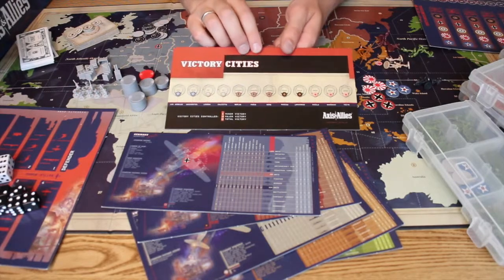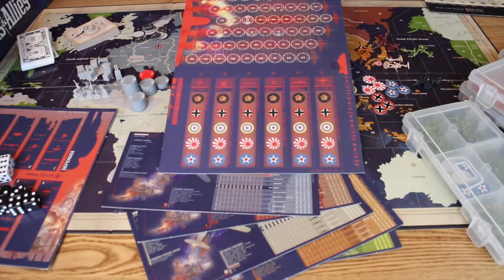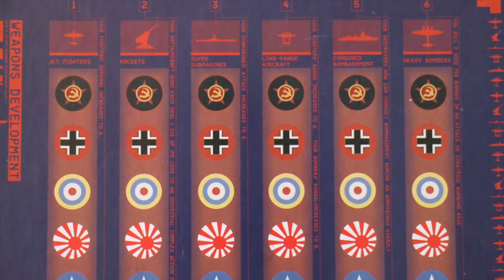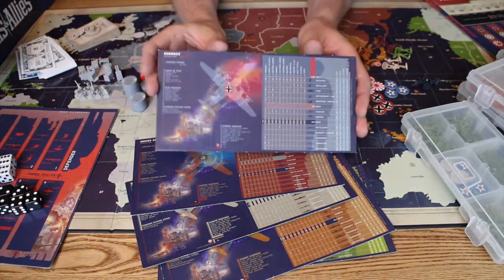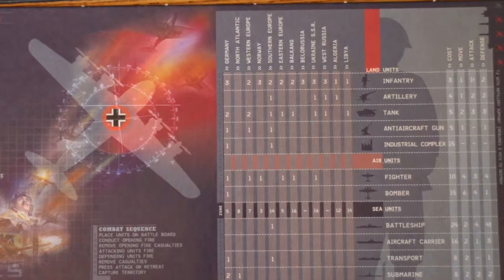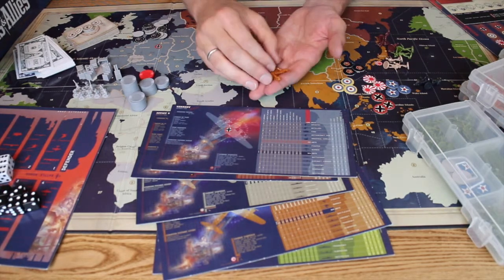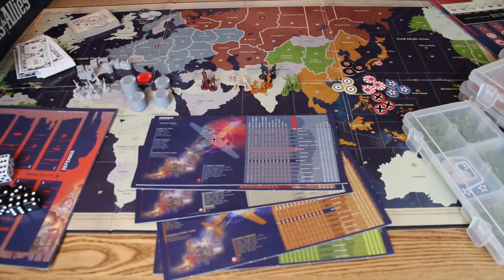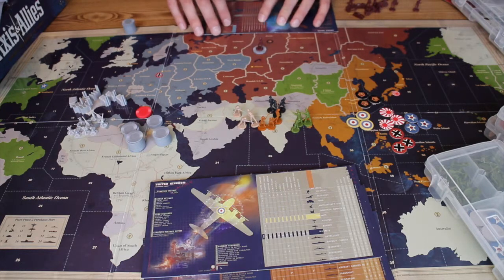Axis & Allies s1e2 Setup of the game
This is the second episode in the series and handles the set up the game. One step closer the playing the game, but still an episode to go!